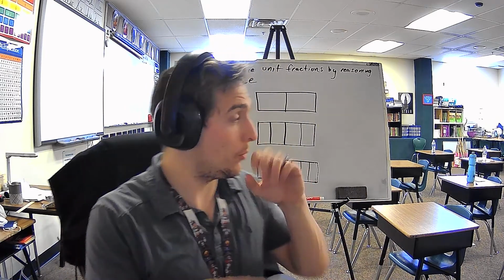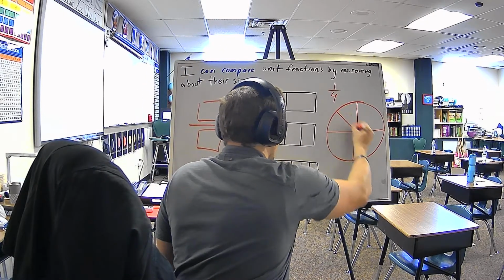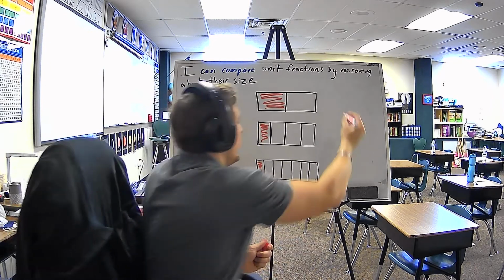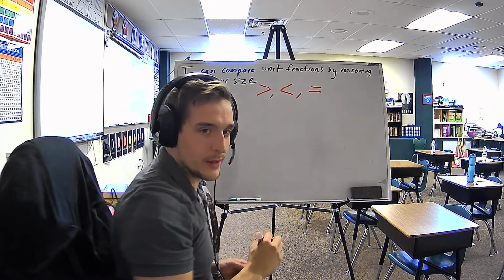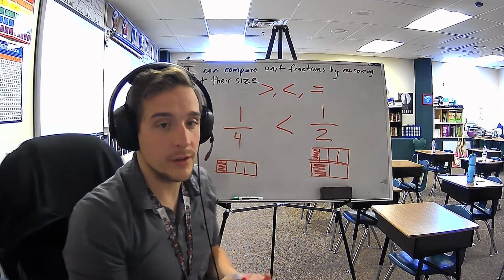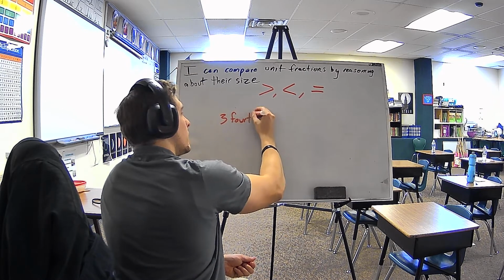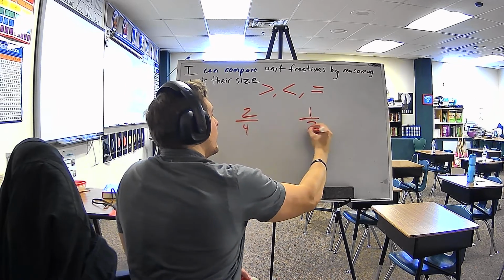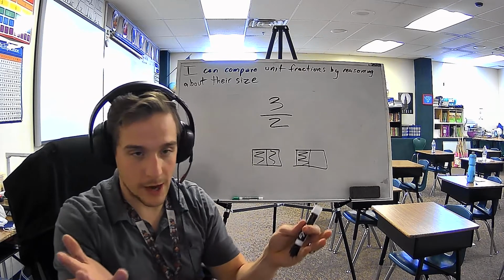M5L10 | 3rd Grade Eureka Math